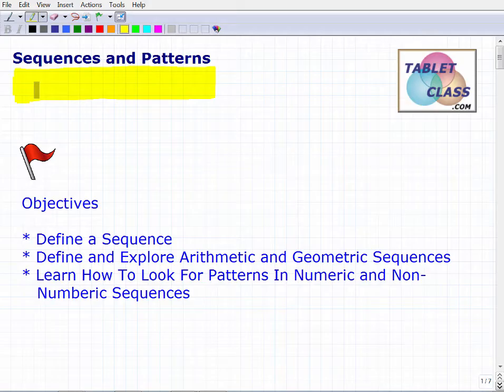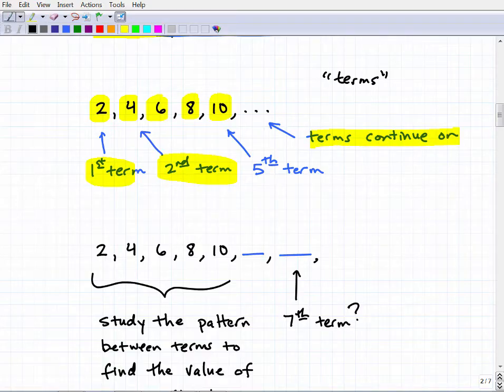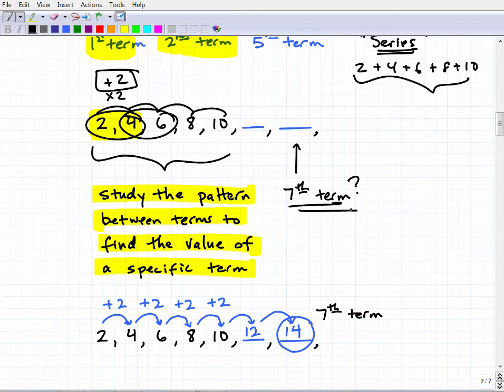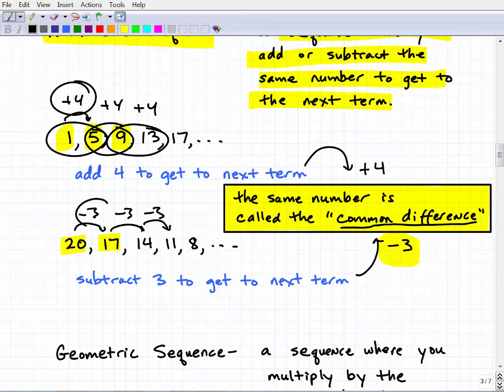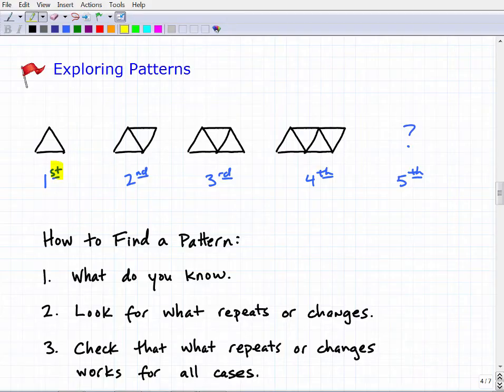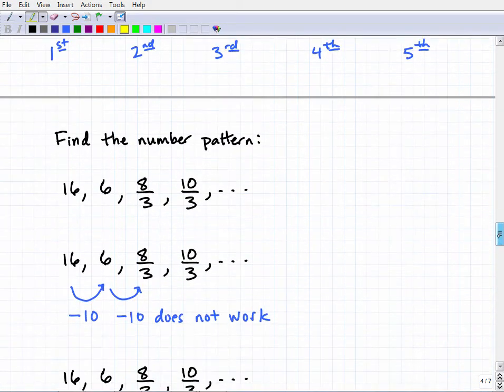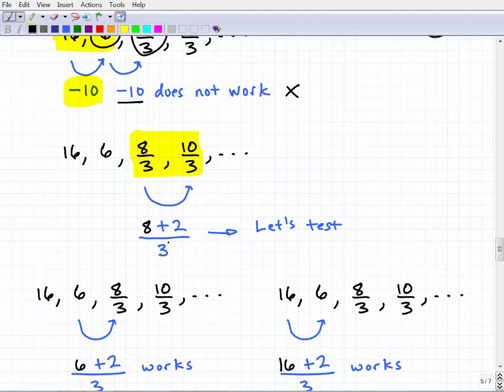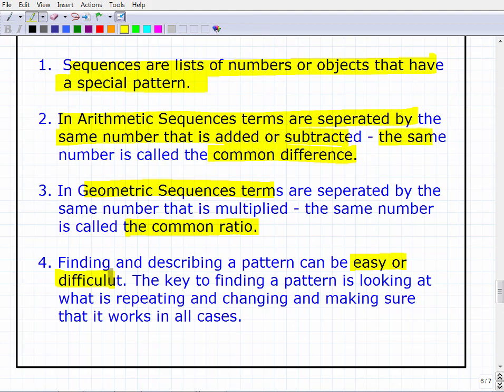Introduction to Sequences (Arithmetic and Geometric) – FULL LESSON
A full lesson on an Introduction to Sequences to include Arithmetic and Geometric sequences and patterns.